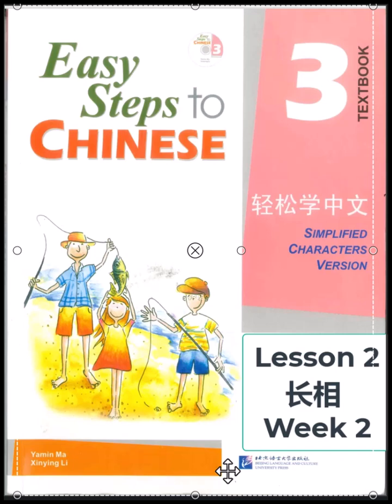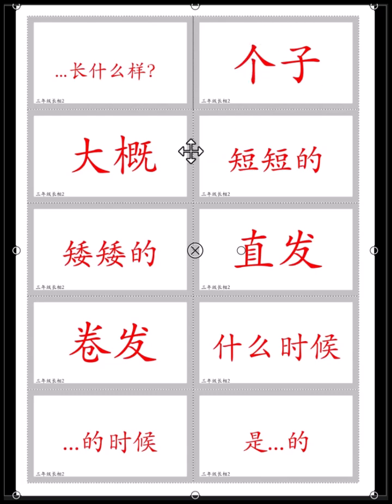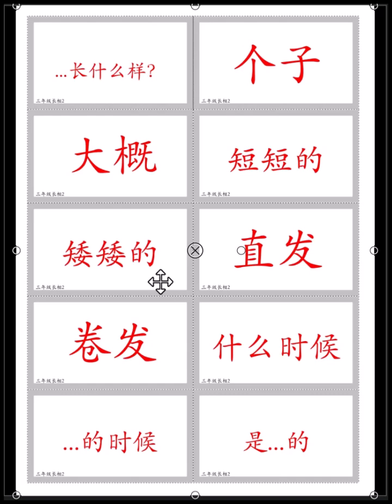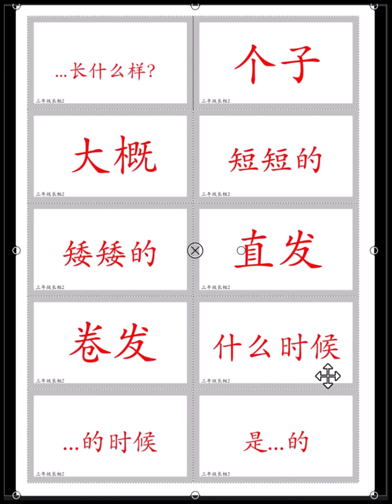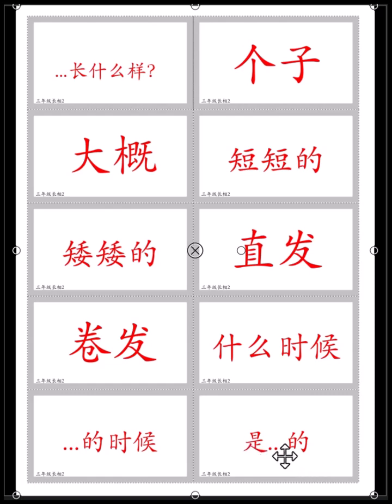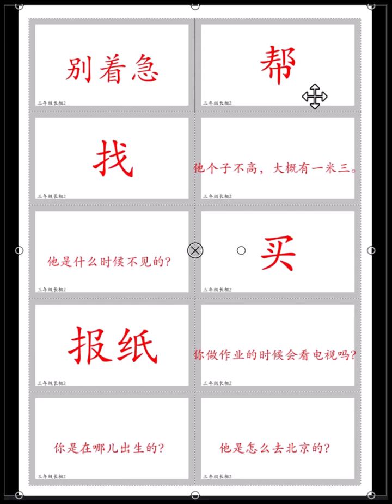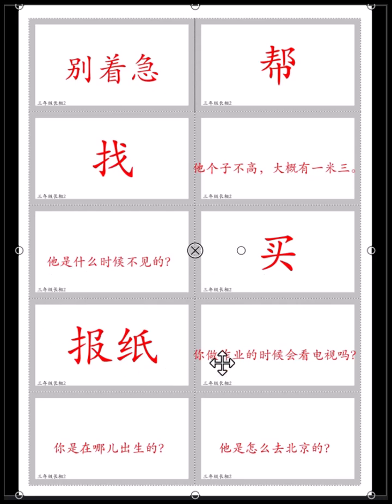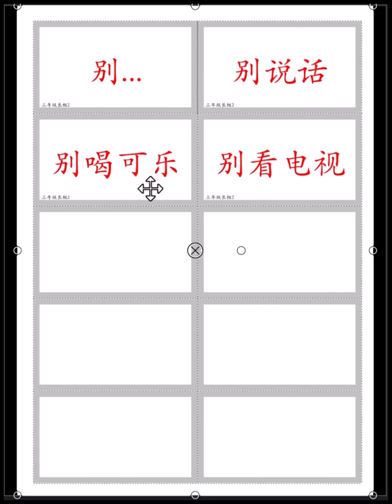Easy Steps to Chinese Book 3 Lesson 2 Week 2 Vocabulary 轻松学中文 第三册 第二课 长相 第二周 词汇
Vocabulary（词汇）